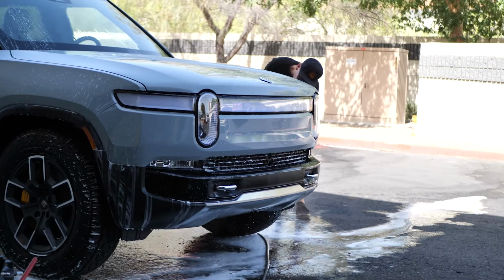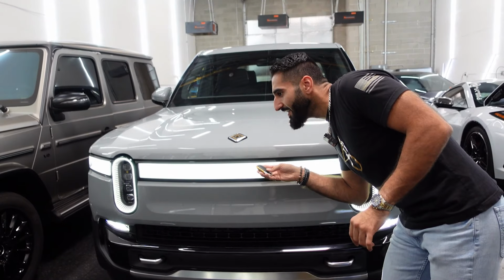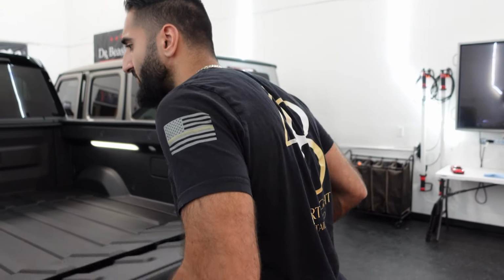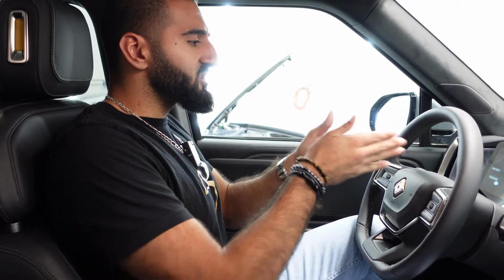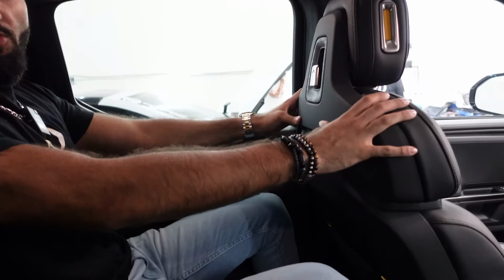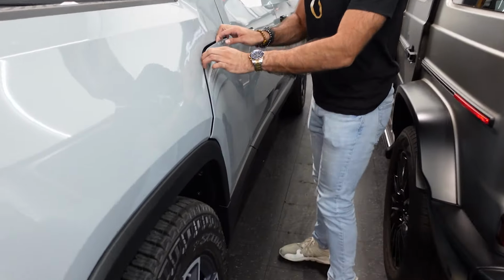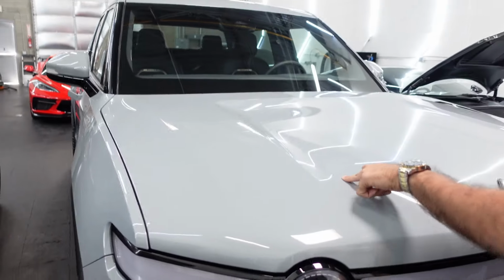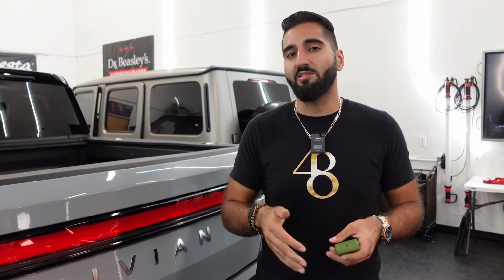2022 Rivian R1T Review | The Detailed Perspective S1EP1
Today we are joined by Zaia and the brand new 2022 Rivian RT1, Zaia will be going over interior and exterior design & quality all while giving future Rivian owners hints and tips on how to protect there vehicle with PPF and Ceramic Coatings.

For Our Pro Modesta & Dr Beaslesy Ceramic Coatings, PPF, and Window Tinting Services!

Detailing Video & Podcast Set-Up:
Lumix 4K Camera
DSLR Camera
Mobile Editing Setup
Office Editing Setup
Video Recording Mics
Shotgun Mic
Gimble Phone/Shop Phone
Phone Gimbal
DSLR Gimbal
Podcast External Recorder
Podcast Mics
Podcast Mic Stand

Detailing Shop Detailing Tools:
DI Water
Rupes DA 21m Polisher
Rupes DA 15m Polisher
Forced Action Polisher
Pressure Washer
Wheel Brushes
Tire Brushes
Detailing Brushes
Interior Detailing Brushes
Paint Towels
Wheel Towels
Coating Towels
Interior Towels
Wash mitt
Clay Towel
Clay Bar

Current Detailing Products:
Car Soap
Ceramic Soap
3 month Sealant
Water Based Dressing
Oil Dressing
Interior Cleaner
Wheel Cleaner
Leather Care
Ceramic Primers
One Step
Paint Prep
Plastic Restoration

At 48 Detailing Co. We are the premiere automotive detailing service in the state of Arizona. Our professional team are industry experts when it comes to paint correction , ceramic coatings, PPF, window tinting, interior detailing, leather reconditioning, and customer service.

48 Detailing Co.